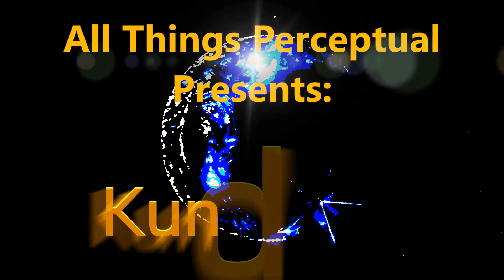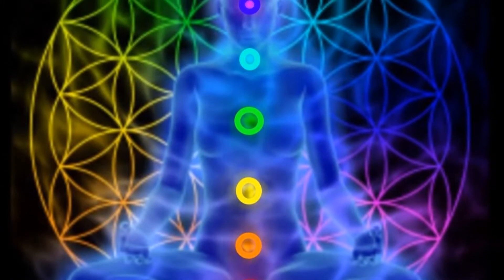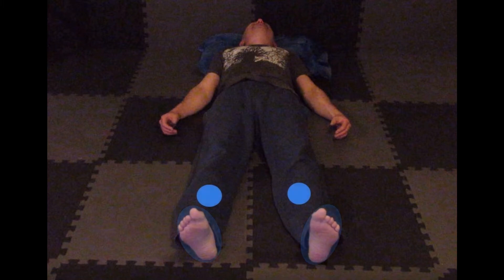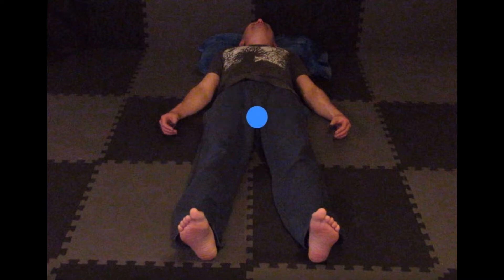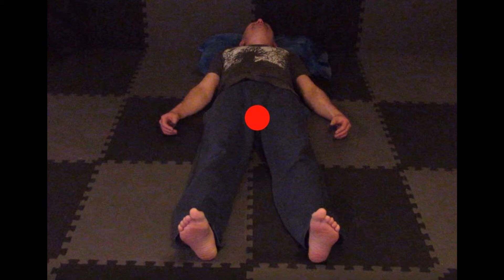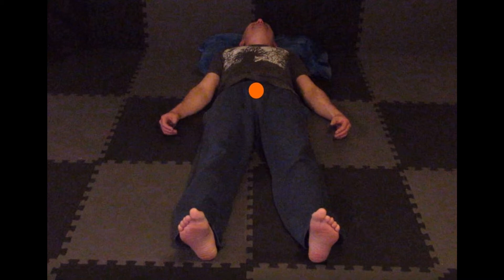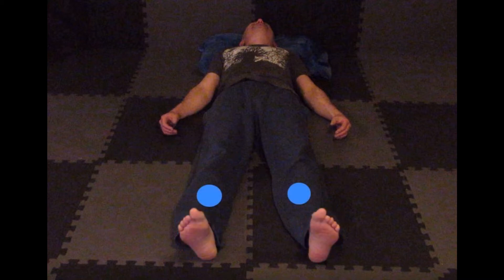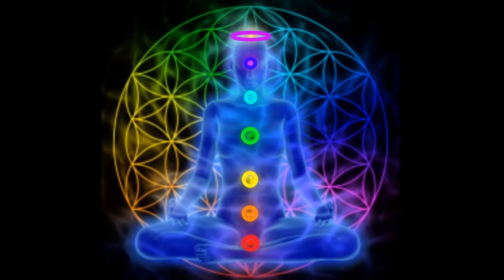How To Raise Kundalini Using Energetic Awareness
How to raise Kundalini using some ideas based off of the Robert Bruce technique. This video walks you through the technique, step by step, raising kundalini from the base chakra all the way up to the crown chakra.
  This method a uses the focused attention of your feelings for activating Chakras, with energy meditation. When you nurture your Energetic Spirit with Kundalini Energy, miracles can become commonplace, luck is on your side, and a mystical light glows within you. You can be in touch with divinity.

Like listening to books? Get a 30 day trial of Audible on Amazon

Music for this video was created by: Lobo Loco

I am a participant in the Amazon Services LLC Associates Program, an affiliate advertising program designed to provide a means for me to earn fees by linking to Amazon.com and affiliated sites. Thank you!